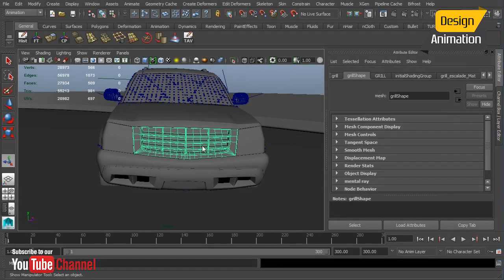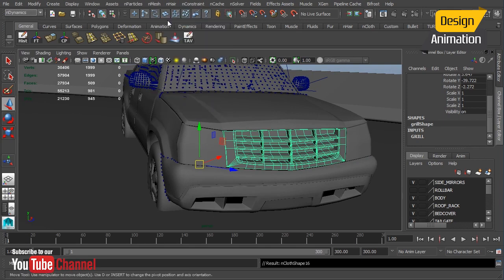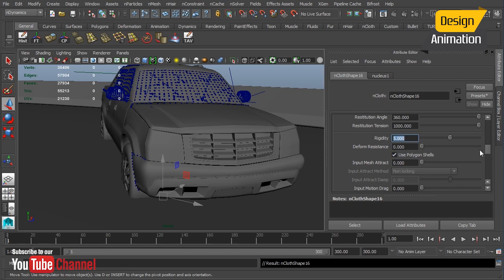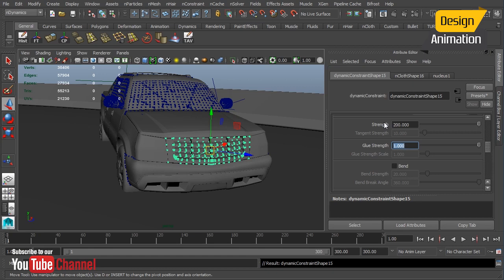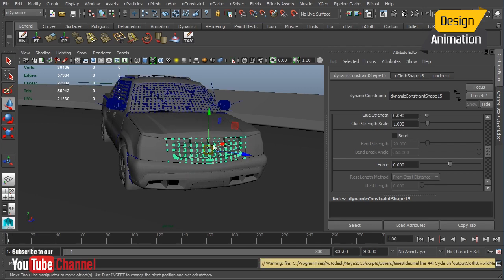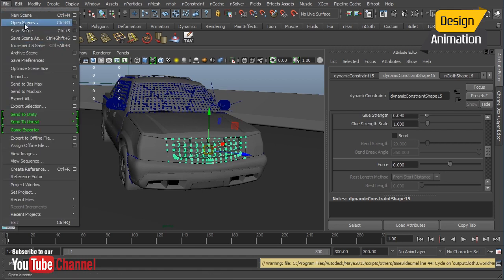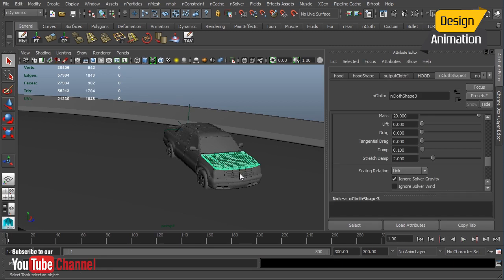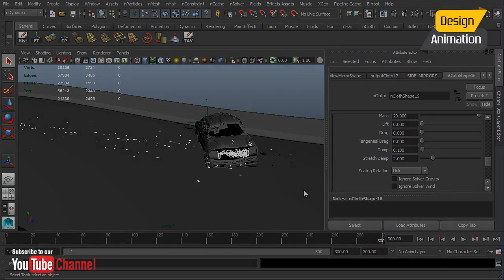Autodesk Maya Tutorial | Car Crash Animation | Complete Course - Part 4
Topic# Converting to Key Frames
Description:
The focus of this Maya tutorial is to use nCloth to destroy parts of a vehicle. In this tutorial we'll take a vehicle and have it flip down a highway. We’ll simulate the effects in order to get an accurate and true-to-life representation of a real car crash. Then, we'll cover how to dent metal, shatter glass, and make parts break off.

By the end of the Maya training you'll have a solid understanding of how to use nCloth to destroy most objects.